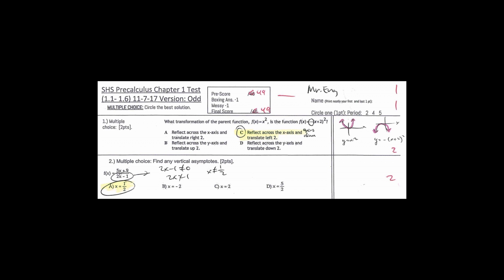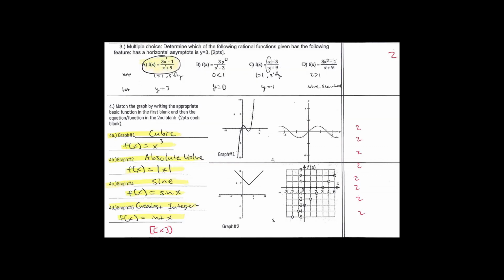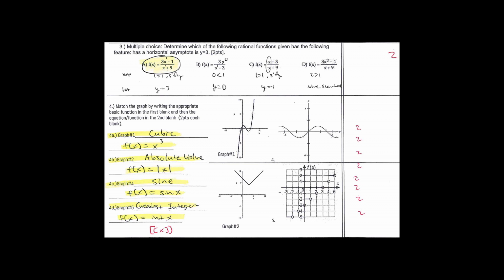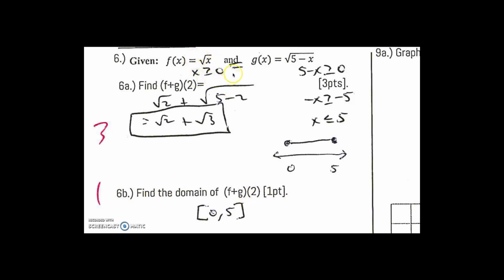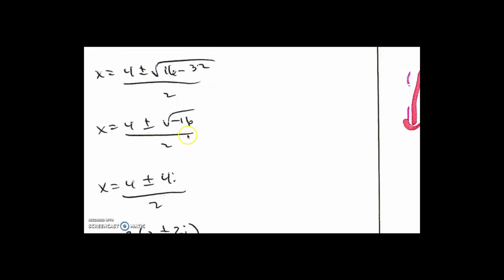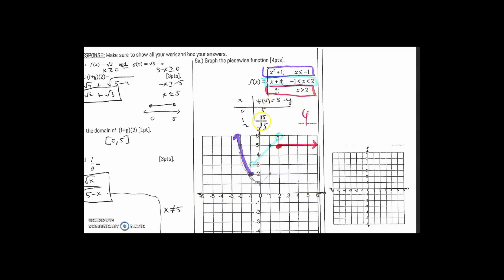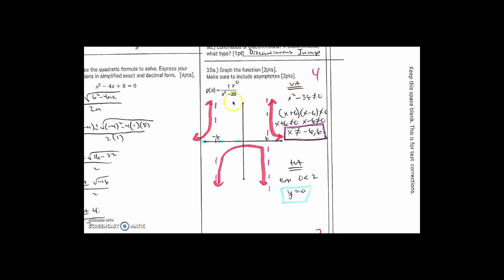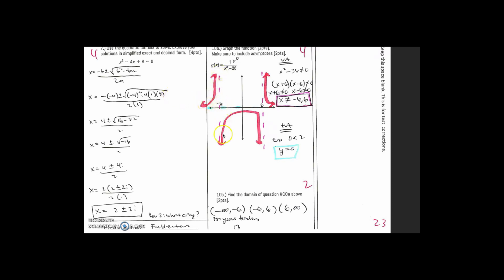SHS Precalc Chapter 1 Test (11-7-17) odd